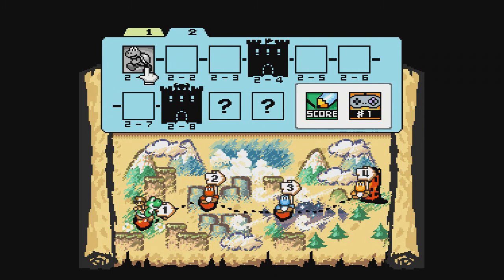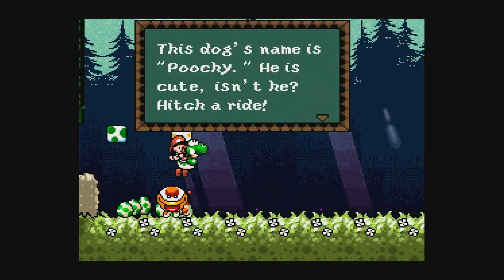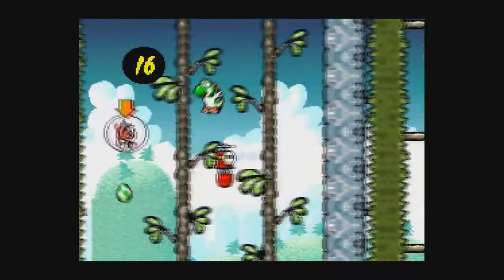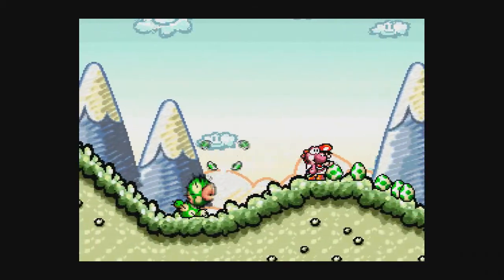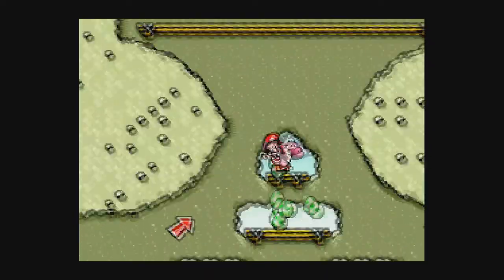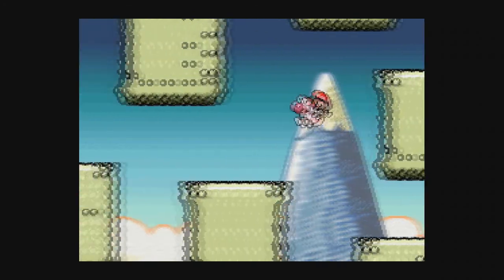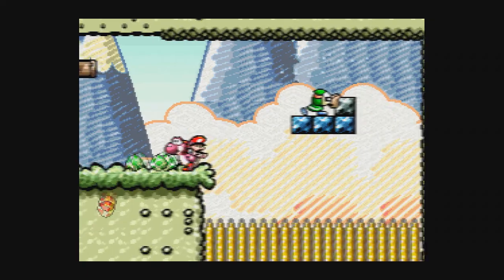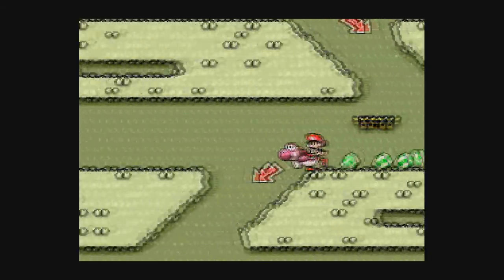Yoshi Island - Part 5 - With Poochy and Super Mario's Debut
We start World 2 of Yoshi's Island with taking Poochy for a walk and giving Mario super powers!